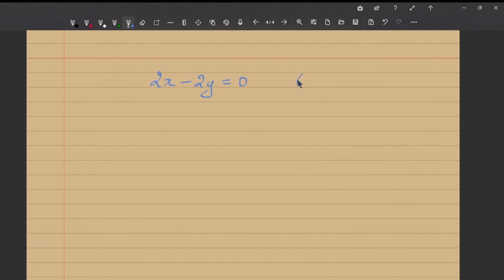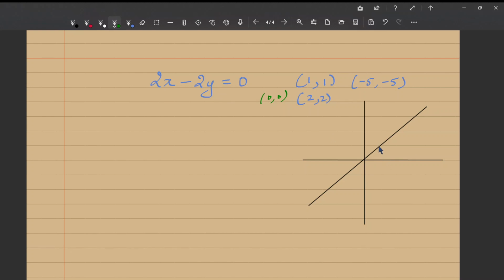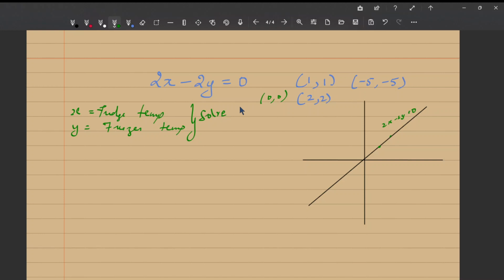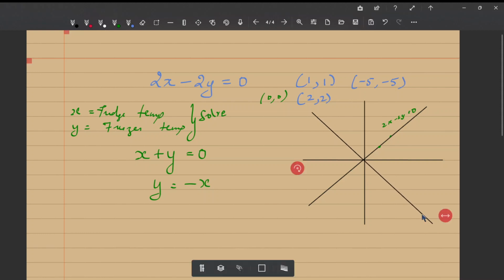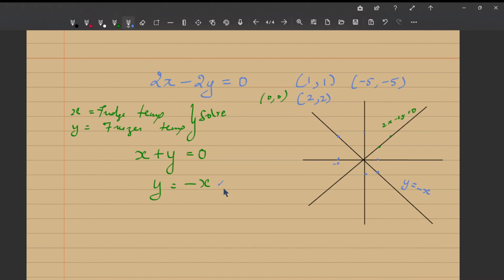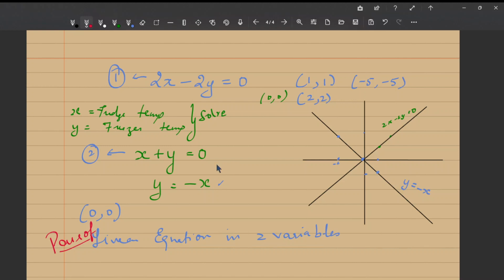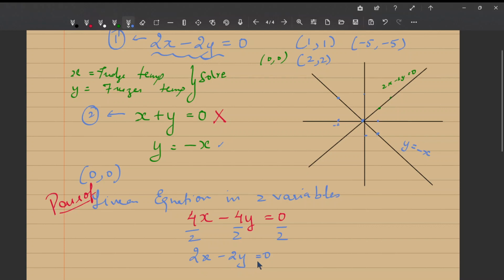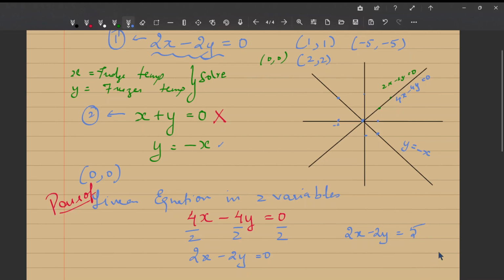Pair of Linear Equations in Two Variables (An introduction)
Why do we need a "pair" of equations in order to find a solution (if the linear equation has 2 variables)? The video demonstrates that the graph of the equations should have different angles to arrive at a unique solution. Missed the previous lesson/video?